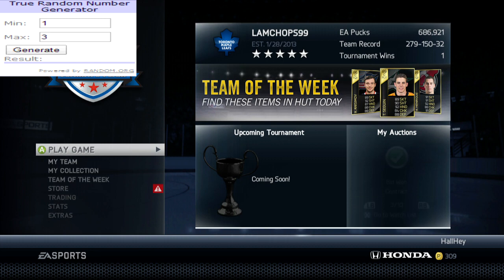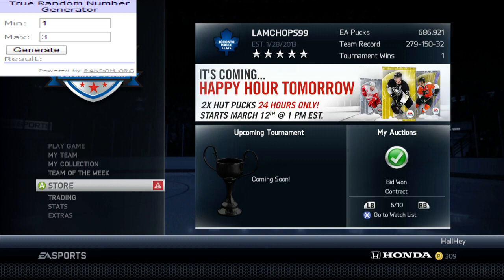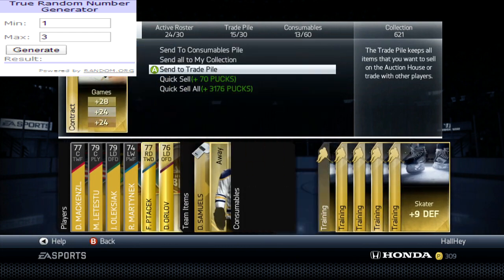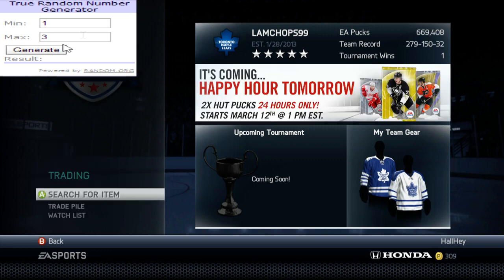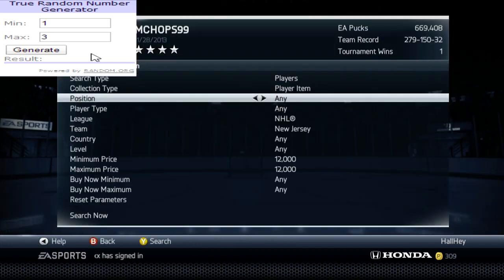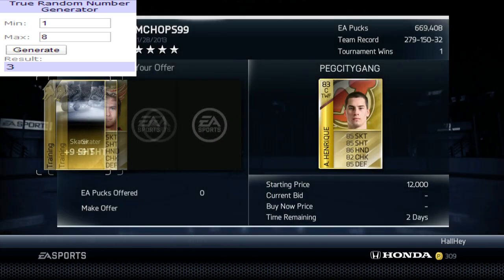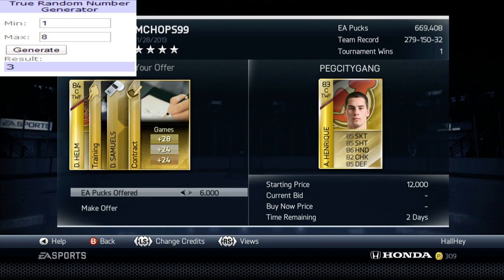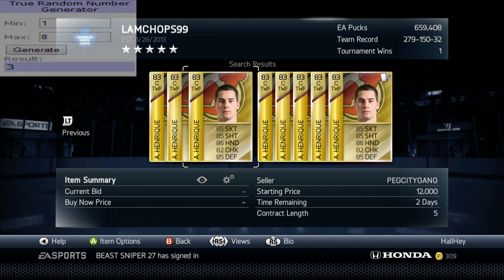NHL 14 HUT - Pack Giveaway Ep #5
Hey guys! I am bringing you guys a new series called Pack Giveaway where I giveaway packs to you guys! No matter what I get from the pack, whether it is an Ovechkin, Crosby, or a Datsyuk, I have to give it away no matter what.

For this week, all you have to do is...:
1. Post a Jonathan Bernier for 15000 sp

NHL 14 HUT In Game Name - LAMCHOPS99
Xbox Gamertag - HallHey